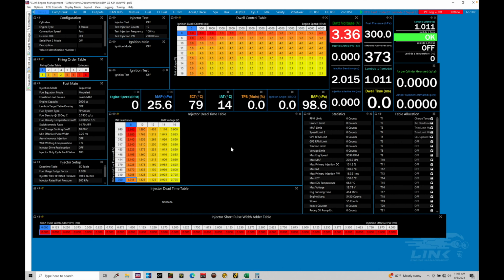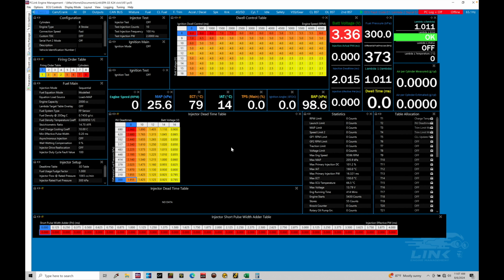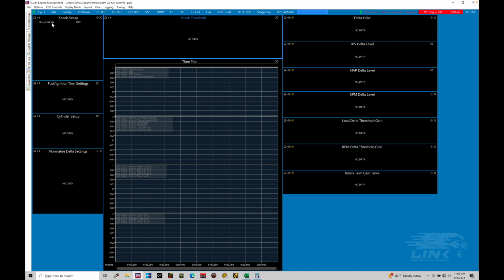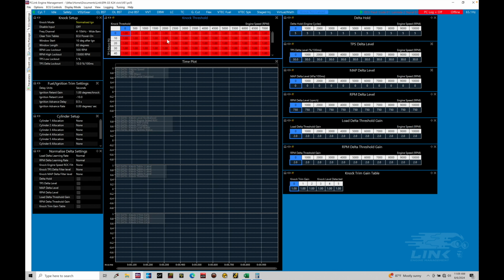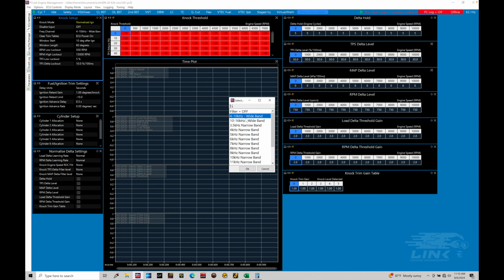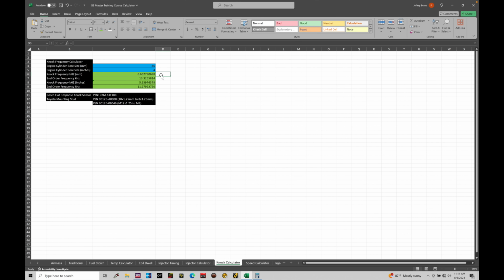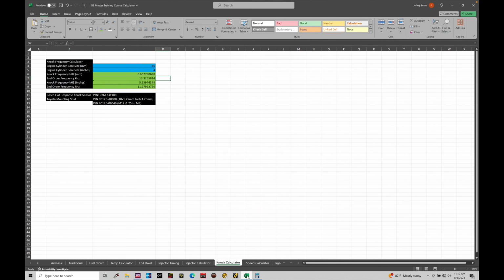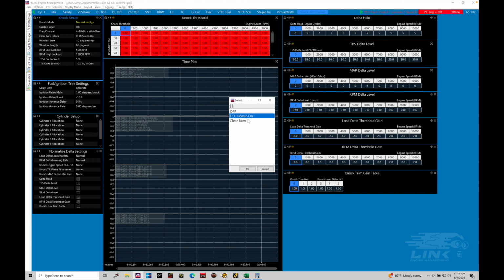Link G5 Training Course Part 64: Normalized Knock Control | Evans Performance Academy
Link G5 Training Course Part 64: Normalized Knock Control walks you through the basics of programming the normalized knock control strategy within the PCLink software.